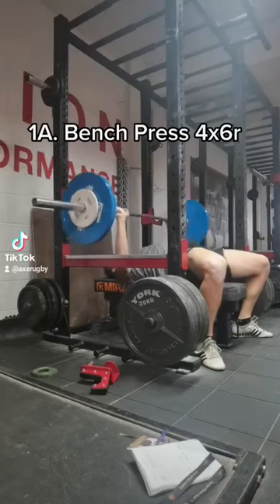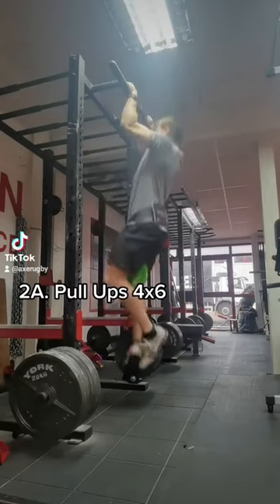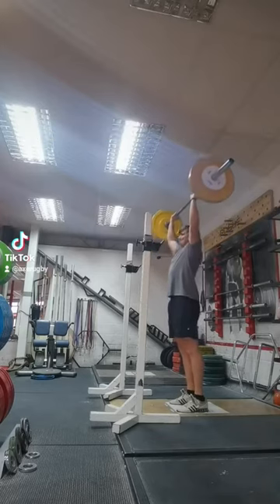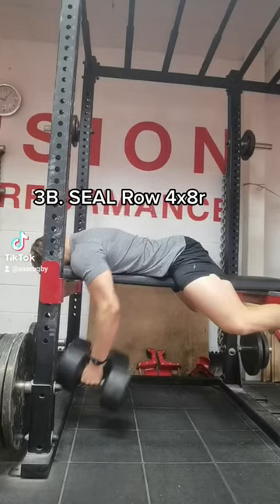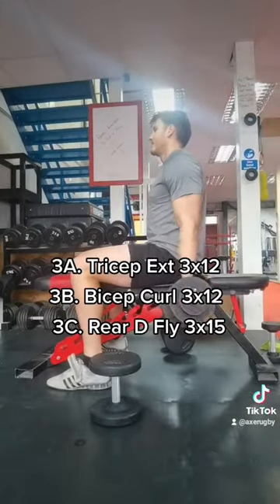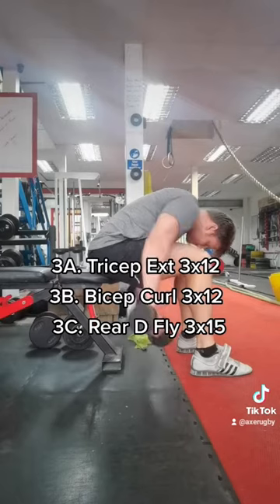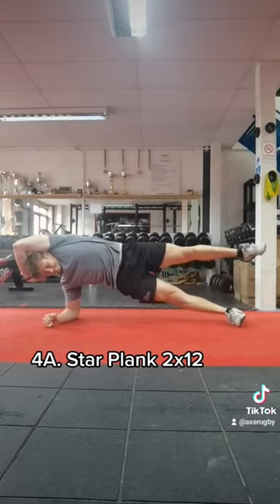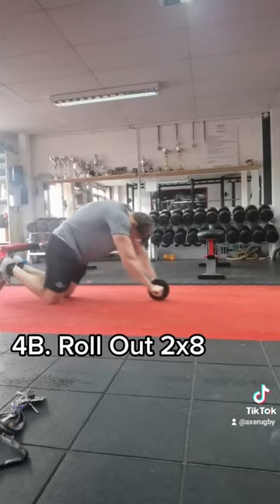Rugby Upper Body Strength